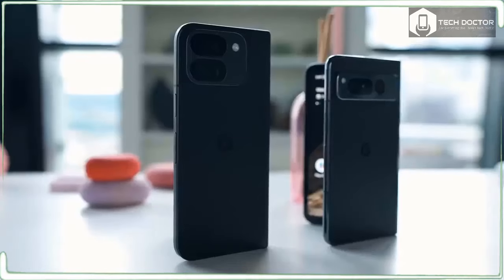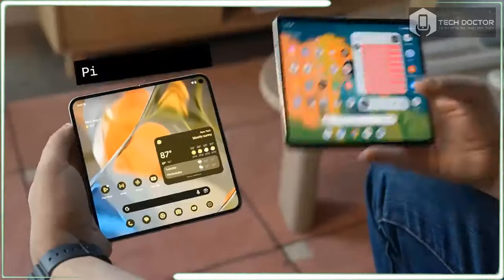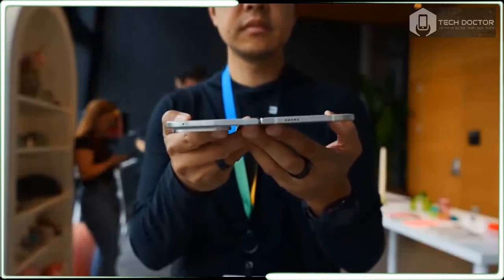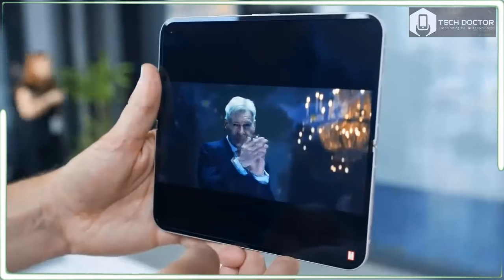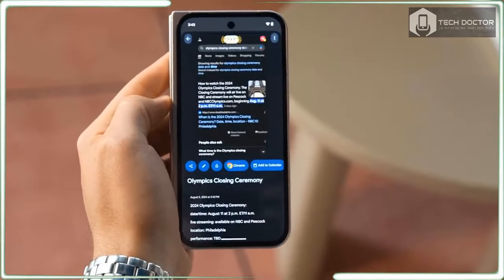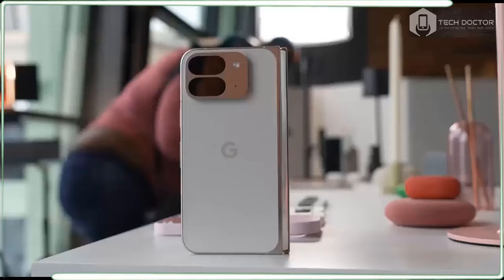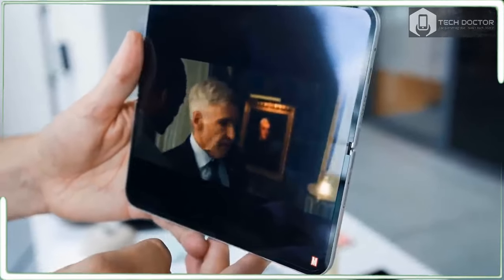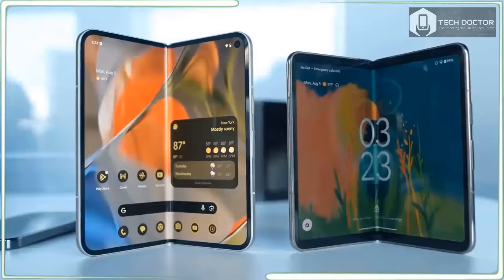Google Pixel 9 Pro Fold HANDS ON: Google's MOST IMPROVED Foldable Yet!